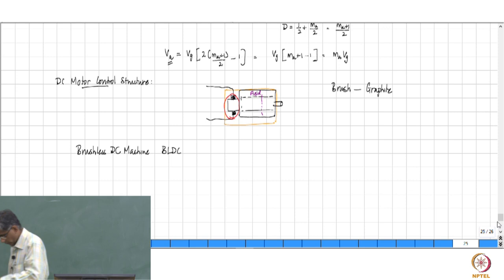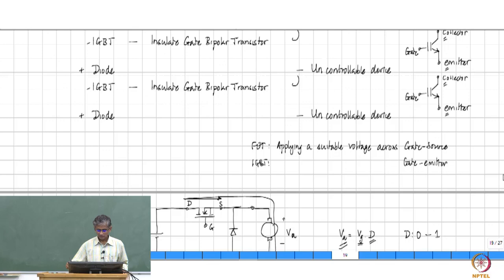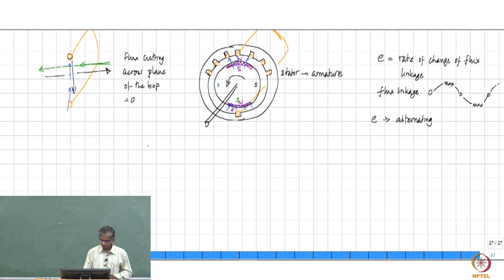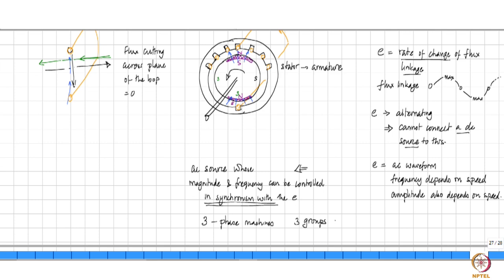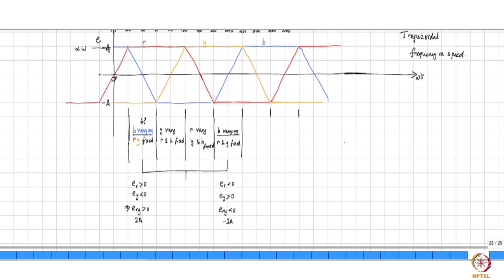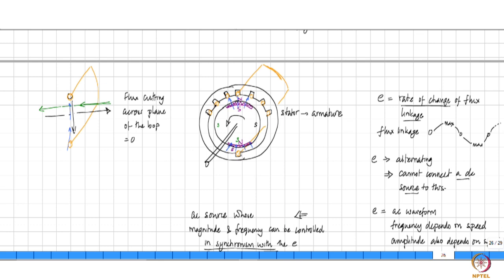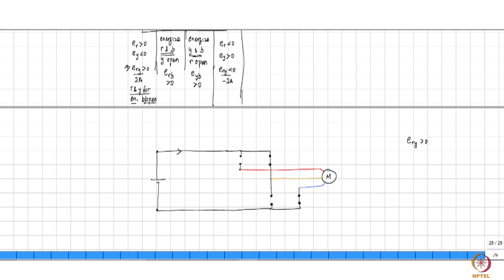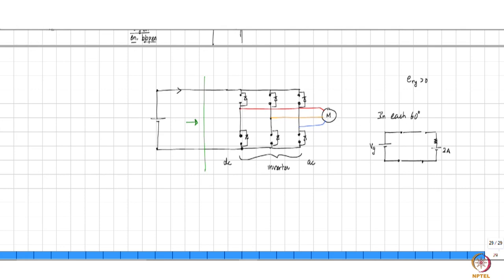Lecture 5.1 - The Brushless DC Machine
The Brushless DC Machine
Prof. Krishna Vasudevan
Department of Electrical Engineering
IIT Madras
Basics of Construction, principles of operation, the trapezoidal EMF and impact on operation